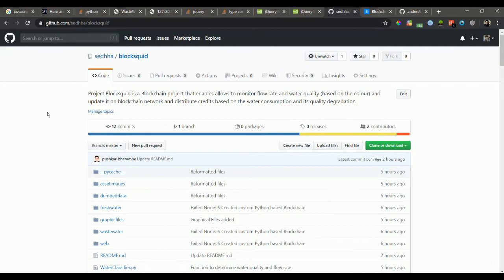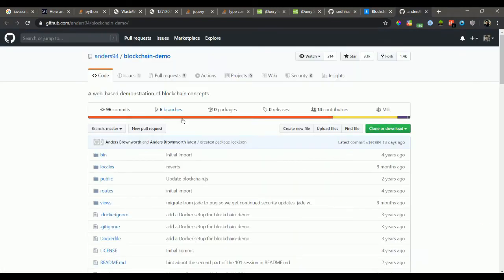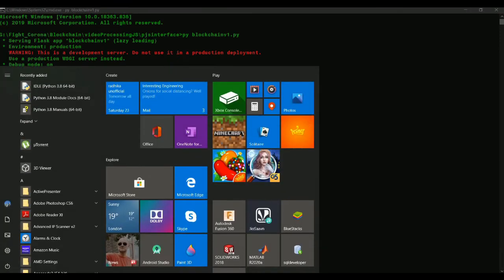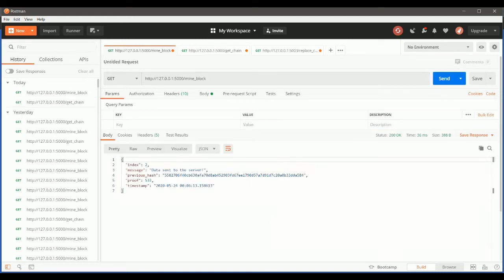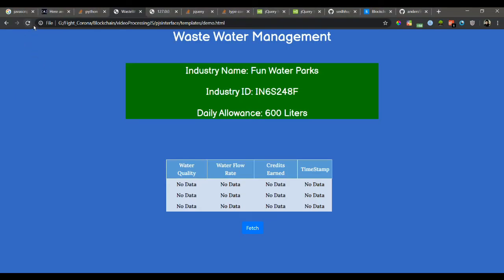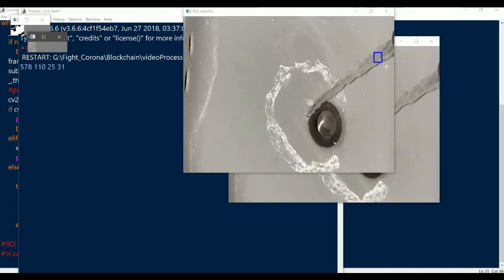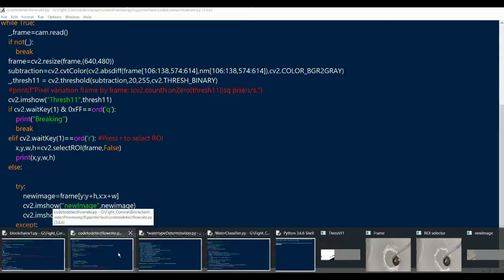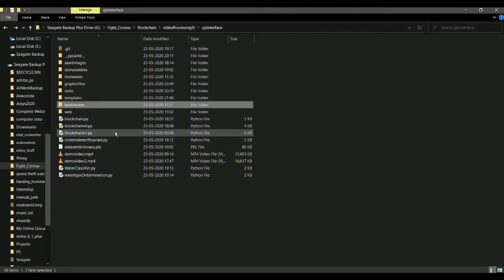BlockSquid: Managing Wastewater with BlockChain (Using Python and HTML)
Project Blocksquid is a Blockchain project that enables allows to monitor flow rate and water quality (based on the colour) and update it on blockchain network and distribute credits based on the water consumption and its quality degradation.